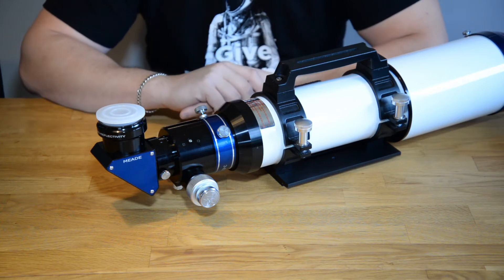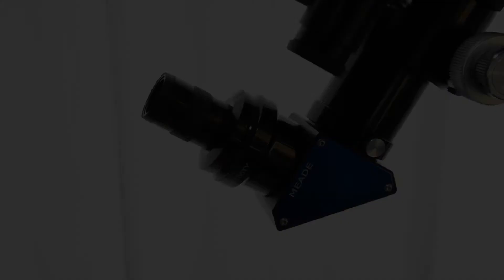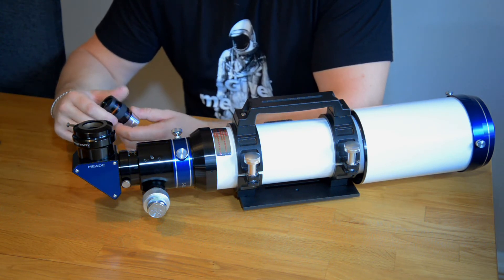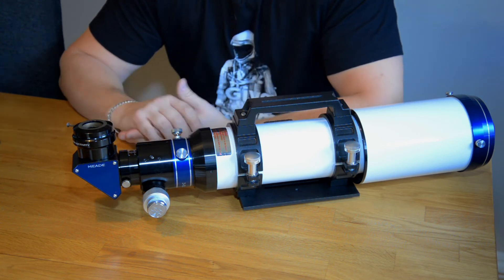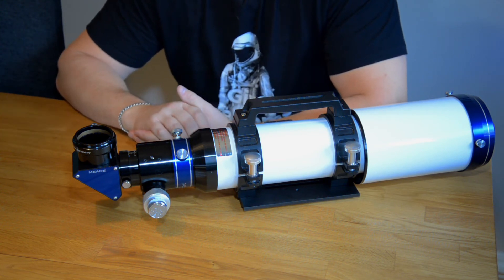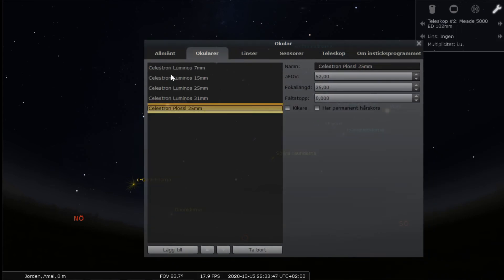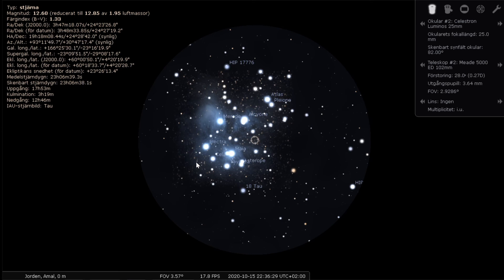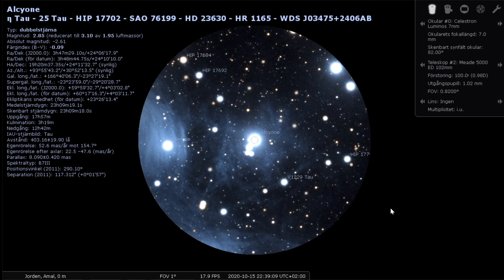EYEPIECES, BARLOWS, MAGNIFICATION AND FIELD OF VIEW - HOW DOES IT WORKS?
In this video, I am covering different kind of eyepieces, how they work and what seperates them.
I also explain how a barlow lens is affecting the magnification and also how the Field of View (FoV) looks like in different eyepieces.